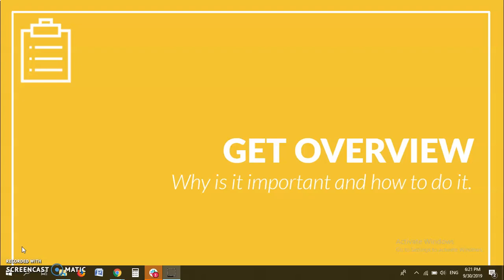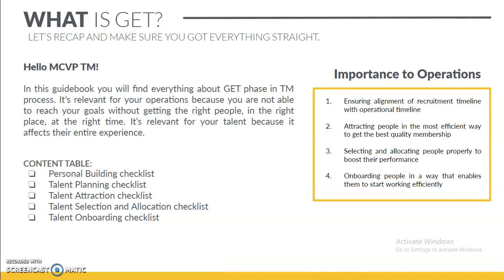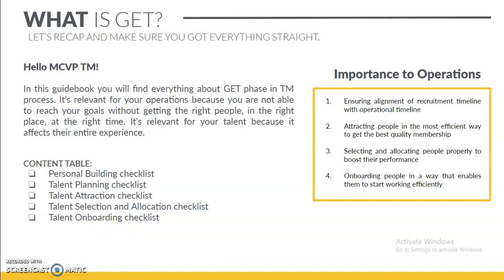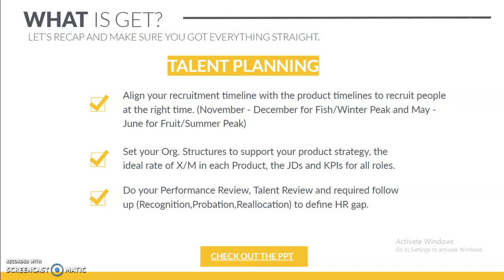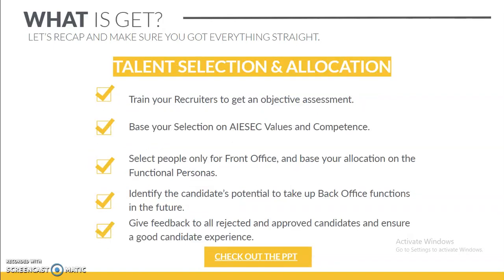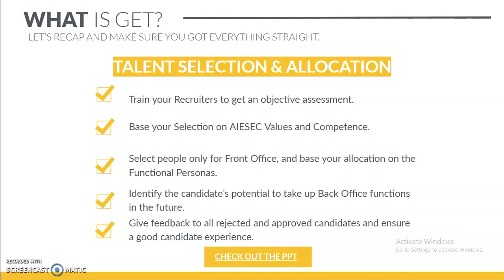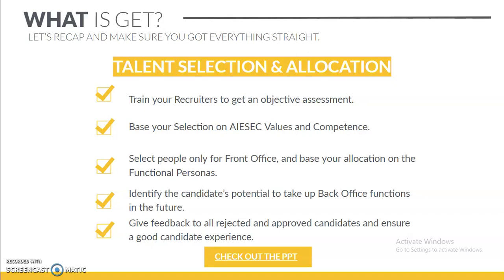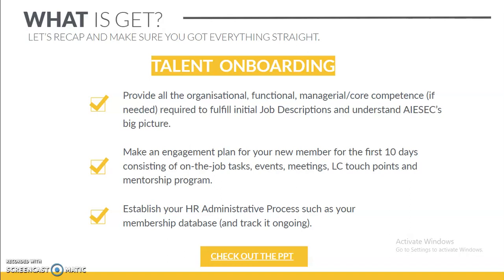GET Process Explained - NEC TM